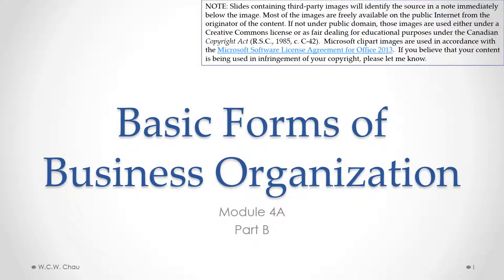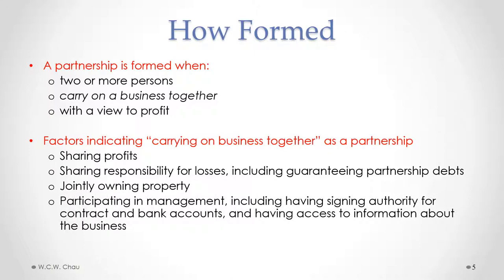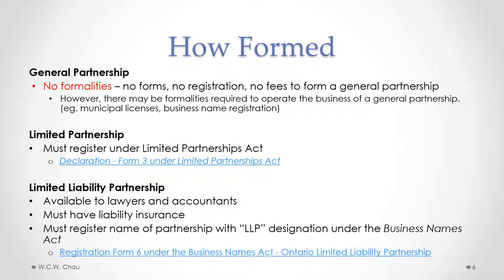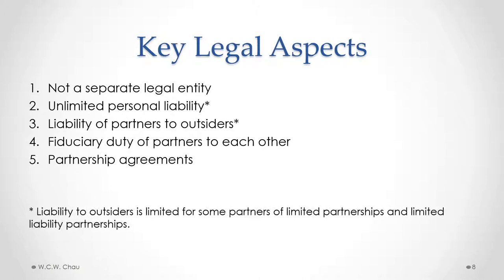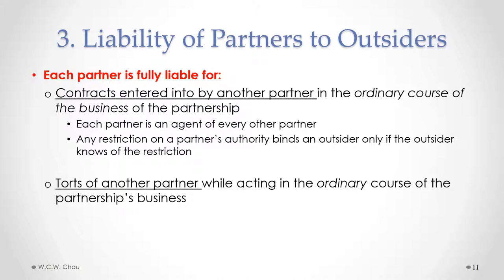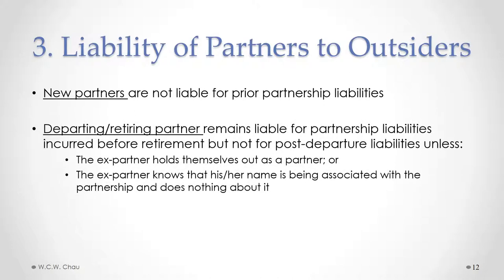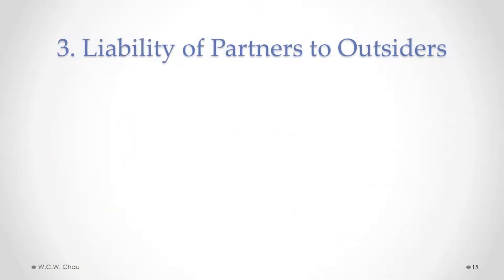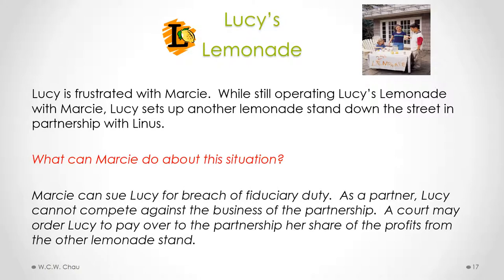LAIB: Module 4A, Part B - Basic Forms of Business Organization